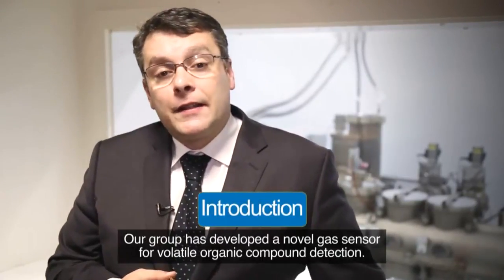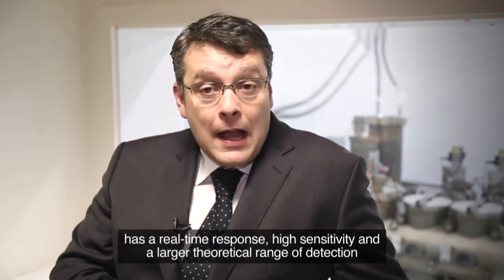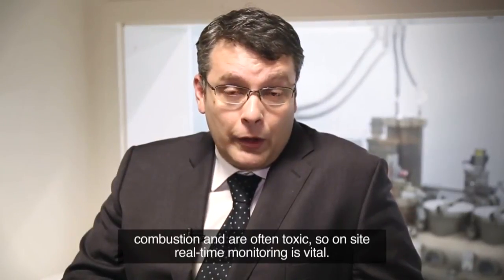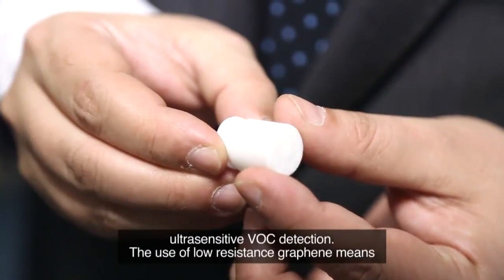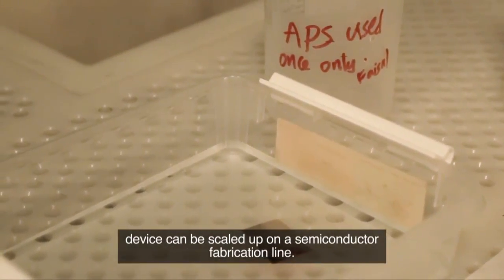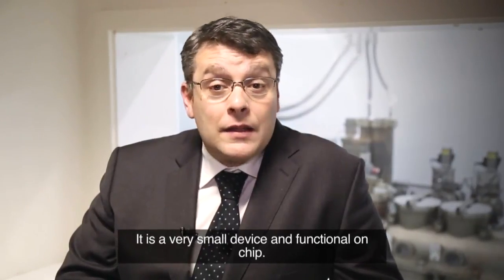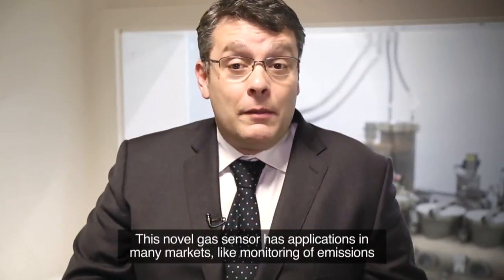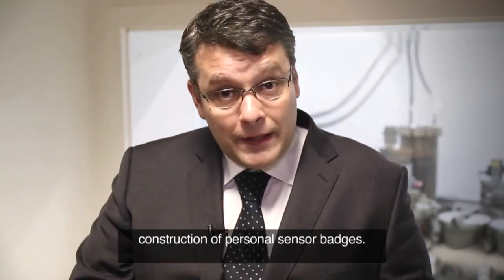Prof. Rakesh Gupta (from Jammu) and Team Develop High Sensitivity Suspended Graphene Sensor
A group of young scientists working at The University of Manchester develop High Sensitivity Suspended Graphene Sensor.

Monitoring of Environment’s VOCs Using a High Sensitivity
Suspended Graphene Sensor

Background

Portable gas sensors for the detection of volatile organic compounds (VOCs) are utilised to monitor the health and safety of workers and industrial processes. VOCs are emitted from solids or liquids with high vapour pressure and are often combustible and toxic, so on site real-time monitoring is vital. Currently photoionisation detectors (PIDs) are used for VOC monitoring, these devices work by ionising the analyte using high energy photons and detecting the resultant current. PID devices lack specificity unless paired with a pretreatment tube and require a 3V power supply which limits their portability. As such there is a need for more specific, portable and less expensive method for detecting VOCs.

The technology

This technology utilises suspended graphene membranes to provide real-time, ultrasensitive VOC detection. The use of low resistance graphene means the resultant device is low power, small (9mm2) and functional on-chip. Further chemical functionalisation of the graphene membranes could allow the device to function as a one of specific gas sensor. CMOS compatibility means production of the devices can be scaled up on a semiconductor fabrication line. This technology would compete with PIDs on acquisition time, sensitivity, specificity and expertise needed to operate, but would be cheaper and more portable.

a) PTFE holder with chip soldered inside; b) wire bonded chip (3mm x 3mm)

Key benefits

Larger theoretical range of detection than PID sensorsSmall device functional on chipCMOS compatible productionLow voltage power supplyImmediate response and high sensitivity

Applications

Monitoring of emissions during production and processing of hydrocarbonsDetection of VOCs during fuel fillingDetection of VOCs during manufacturing processes such as painting or coatingEnvironmental monitoring of air pollution and air qualityConstruction of personal sensor badgesWith appropriate functionalisation of the graphene, detection capabilities could be extended to biomarkers or pathogens